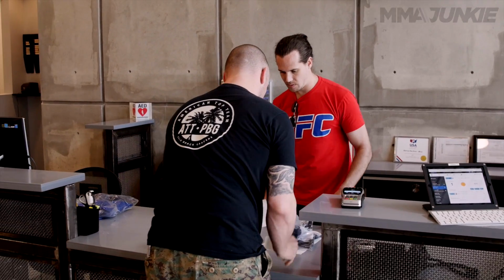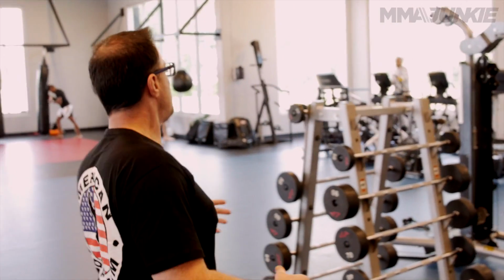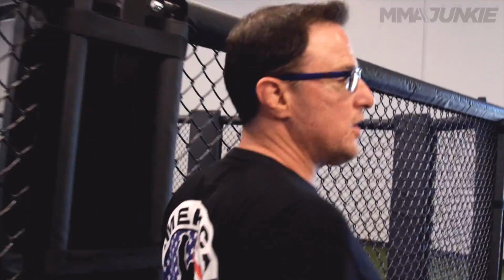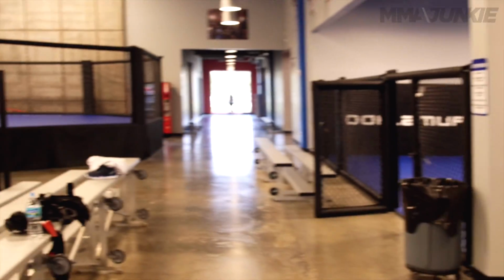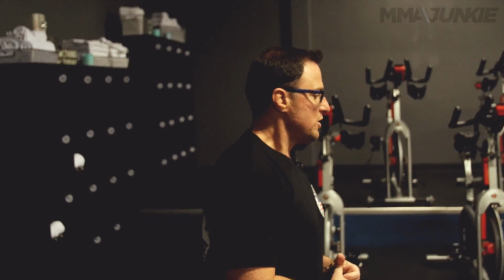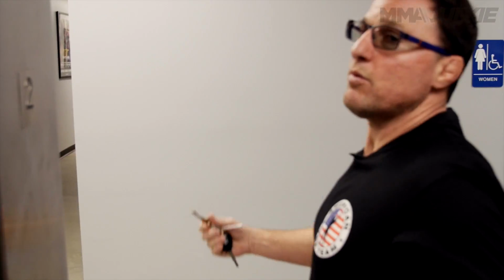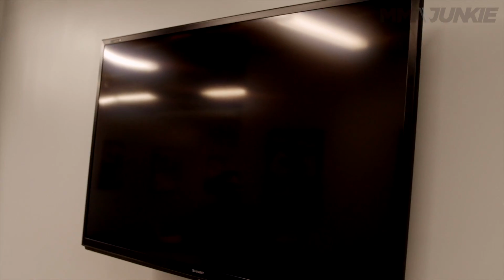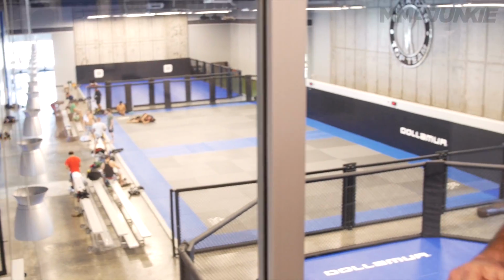Take the full tour of American Top Team's new MMA gym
Tour the American Top Team new headquarters for their MMA team. Located in Coconut Creek, Florida